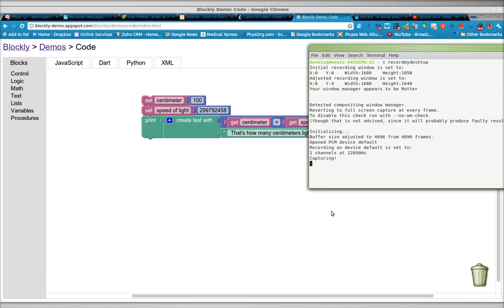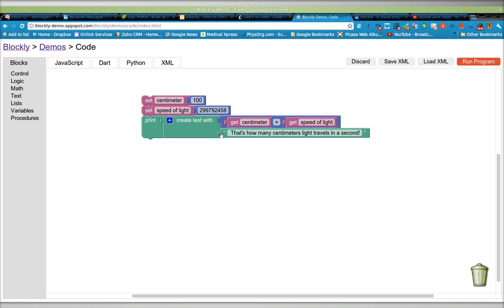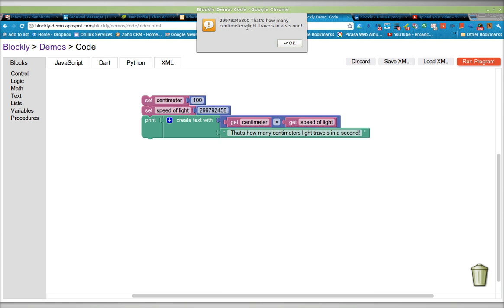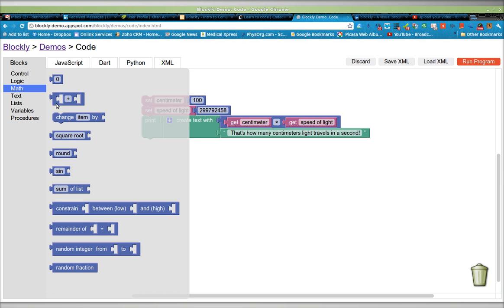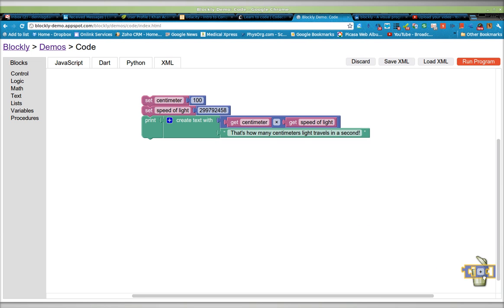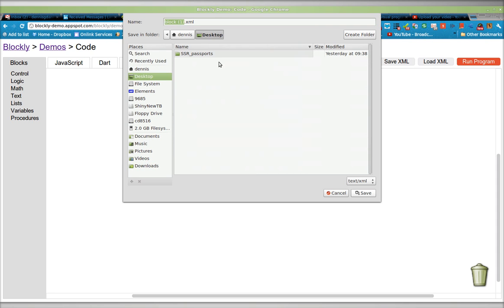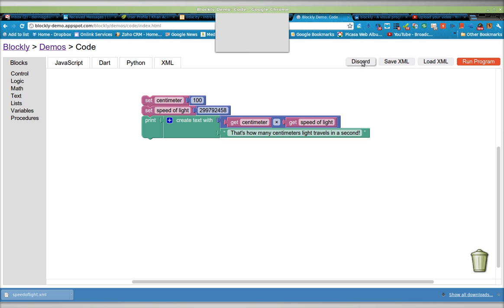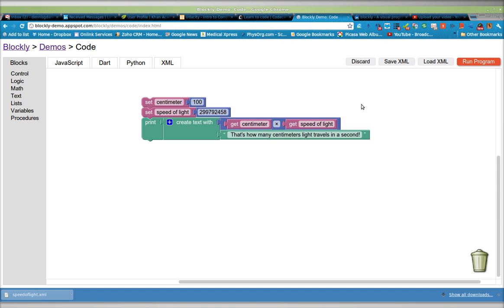google-blockly concatenating strings to output of calculation of variables (with save!)